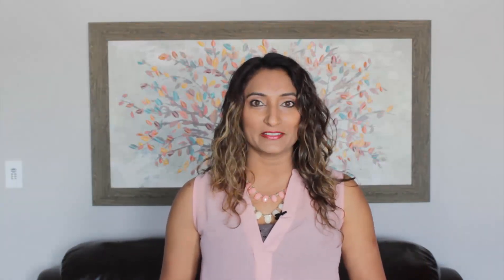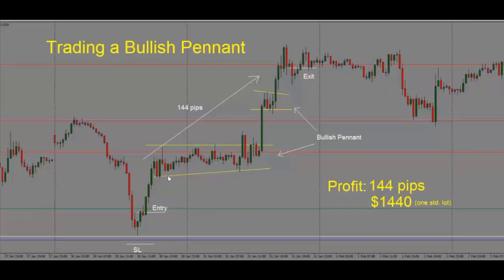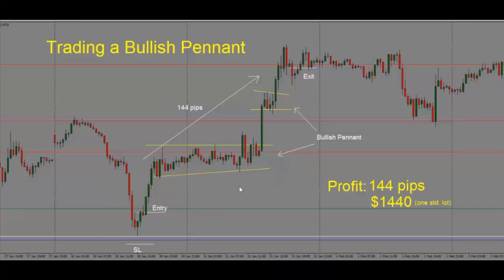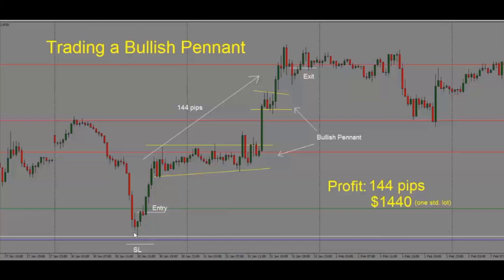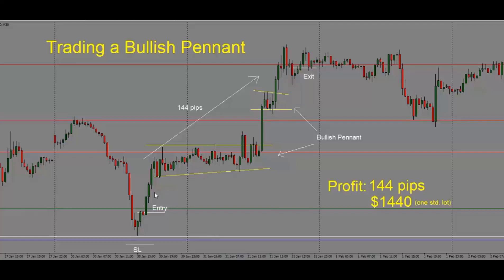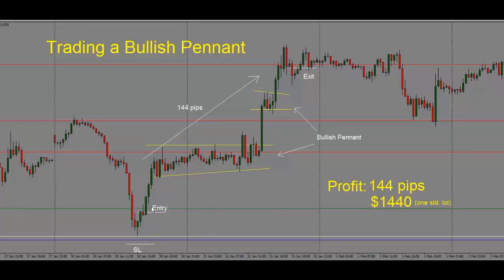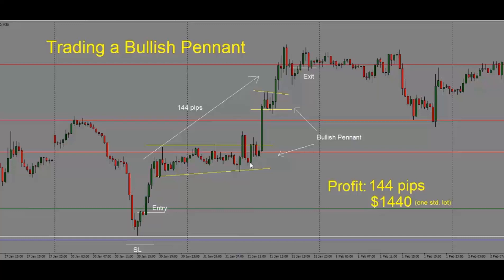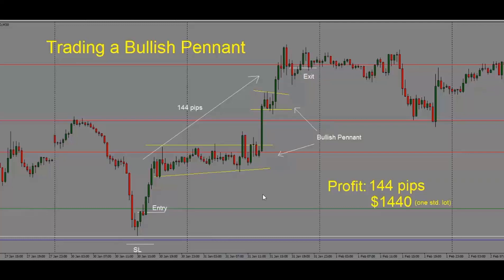Episode 293: Bullish Pennant Trade Pattern | Best Candlestick Patterns | Forex Trading Tips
Bullish pennants pattern happens when price consolidates in a triangular fashion and then it breaks out. So, we’re looking for the price to break out in the direction of the previous move and for it to go higher.

Trading (00:44)